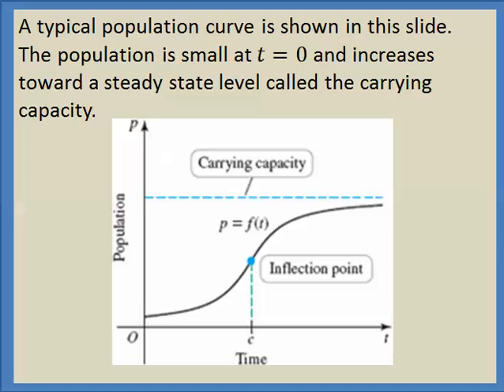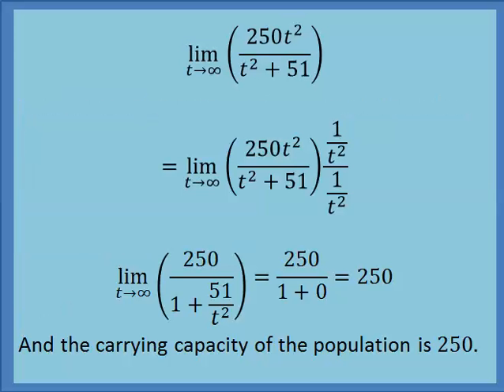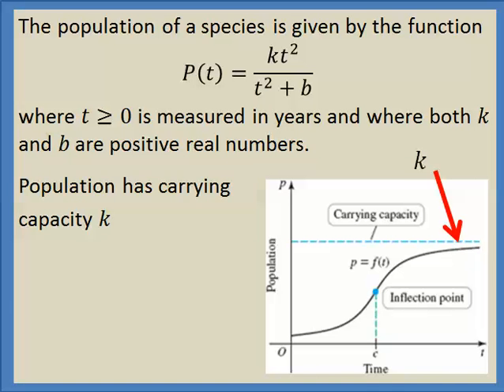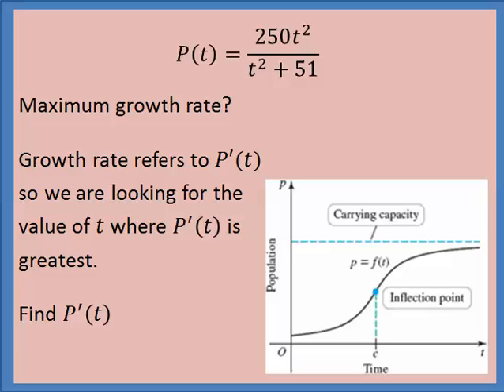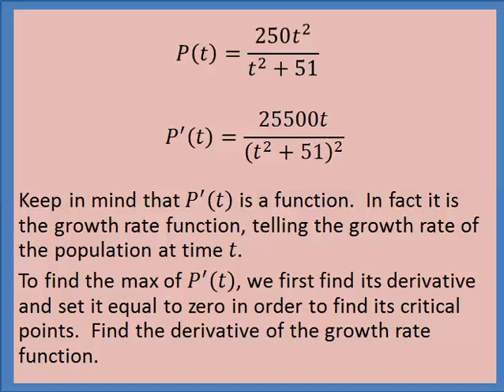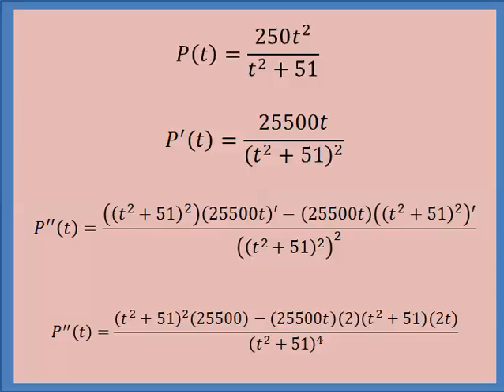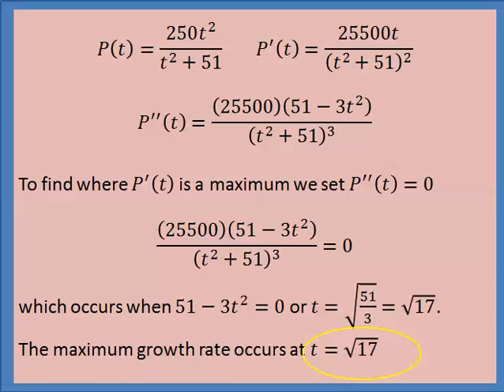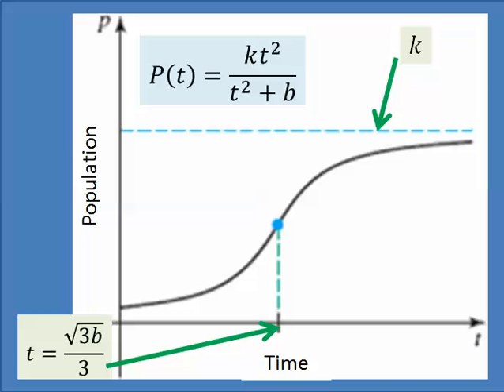What Derivatives Tell Us 4.2.75